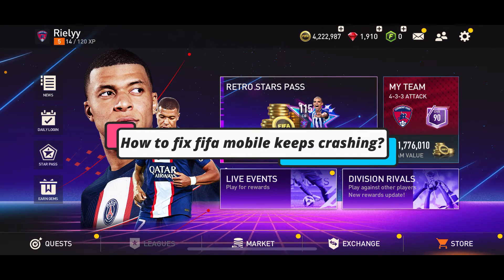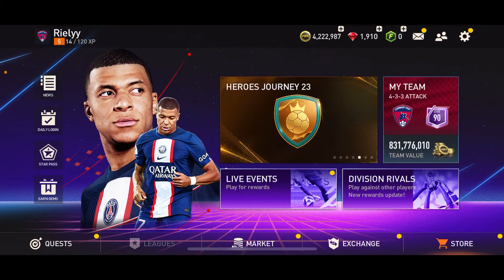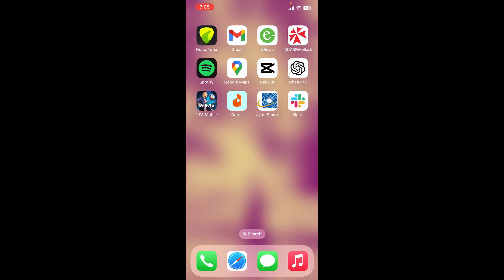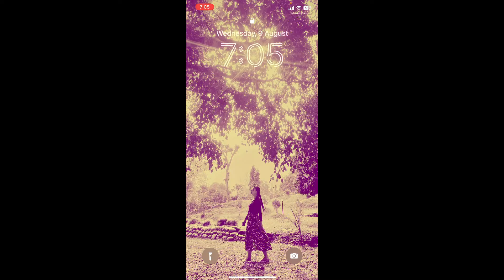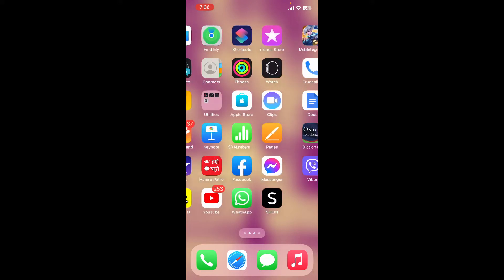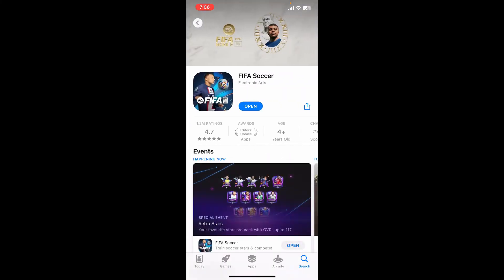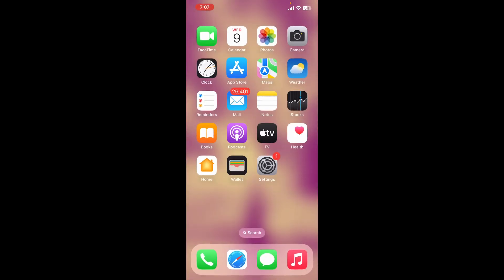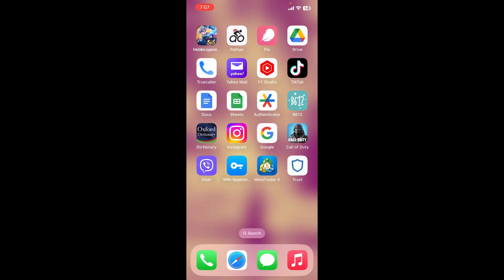How to Fix FIFA Mobile Keeps Crashing Problem 2023?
Enjoying FIFA Mobile but frustrated with frequent crashes? Don't let it ruin your gaming experience! In this troubleshooting guide, we'll walk you through the steps to fix the FIFA Mobile crashing issue. Whether you're a seasoned player or new to the game, this video will help you get back on the field smoothly. Join us as we demystify the solutions, ensuring your gaming sessions are crash-free. Get ready to score more goals and win matches without interruptions!